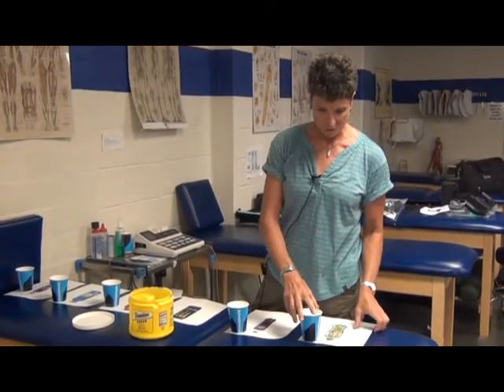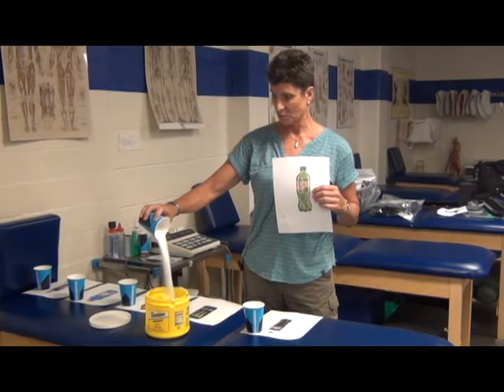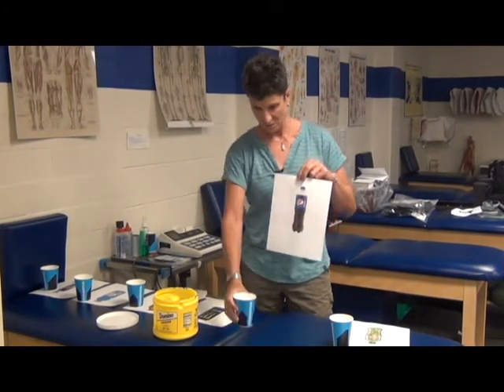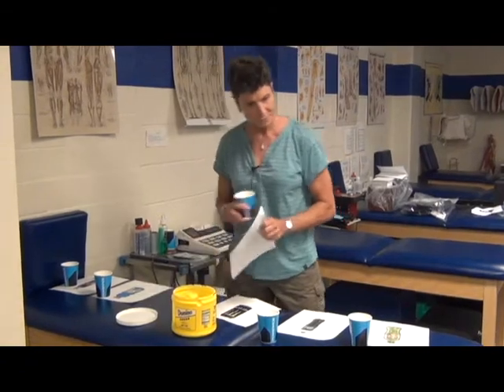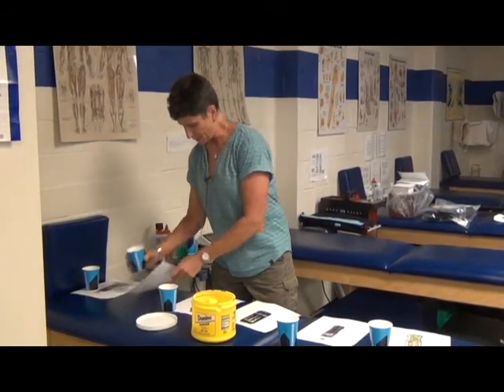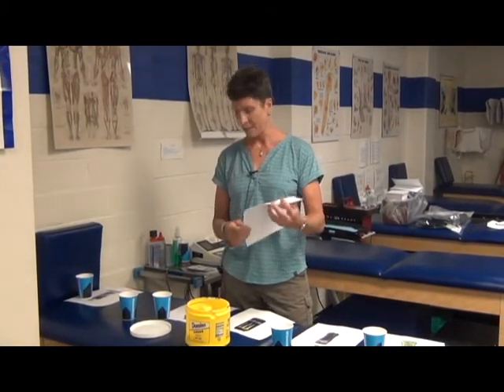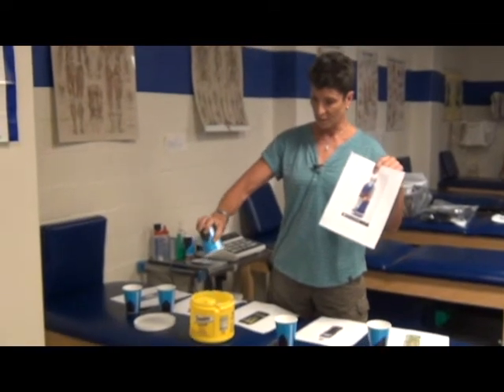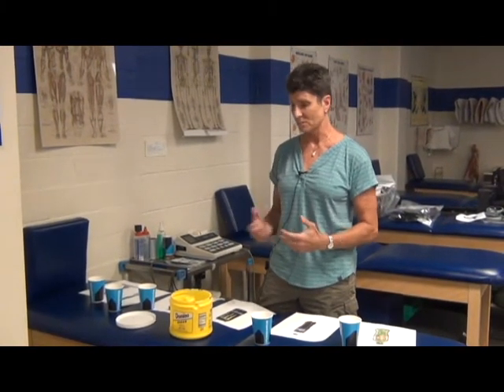ATC Tip of the Week - Week 2 - Sugar Shock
This week's episode of ATC Tip of the Week shows you just how much sugar is in some of the most commons drinks.